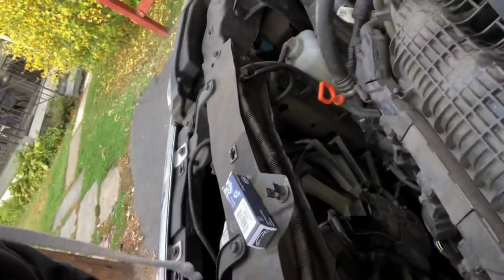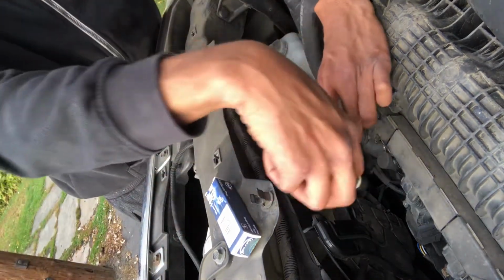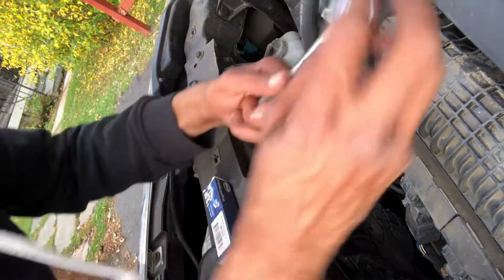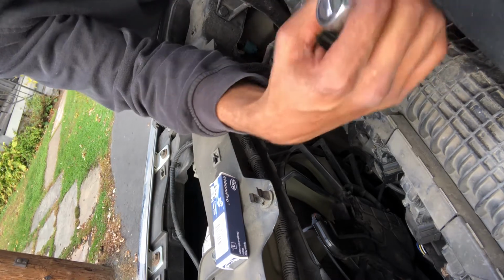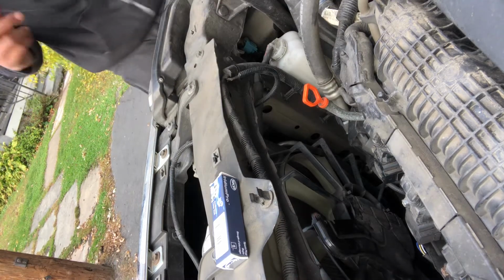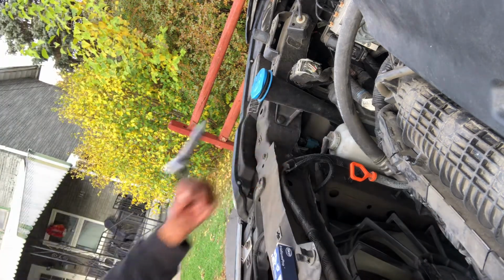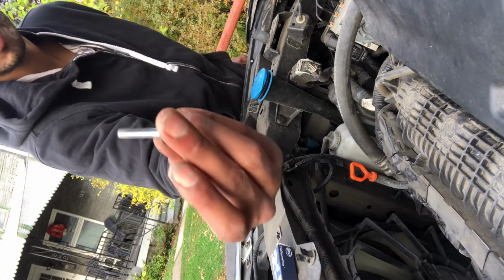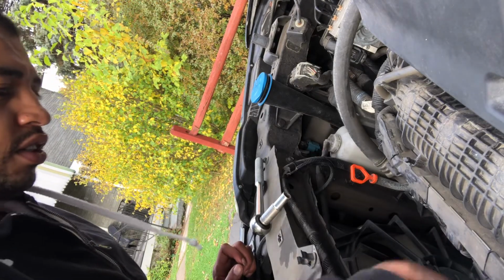2016 Honda Pilot spark plugs fail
I did change them myself I just couldn’t vid tape comment questions below.